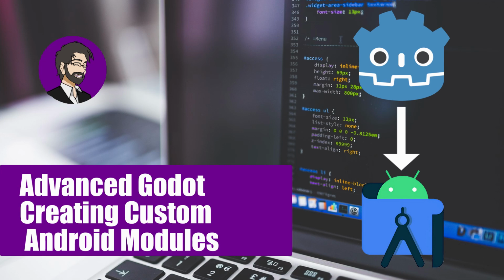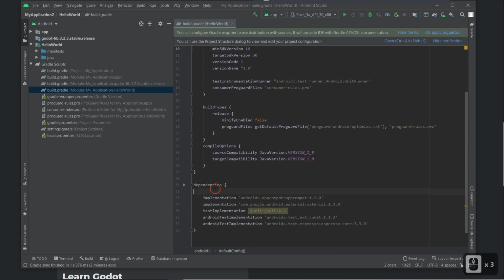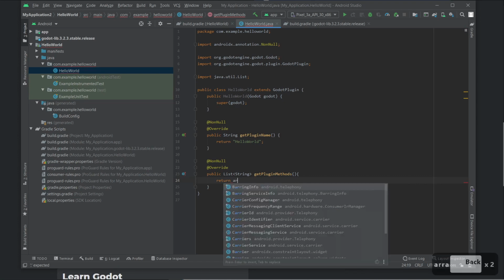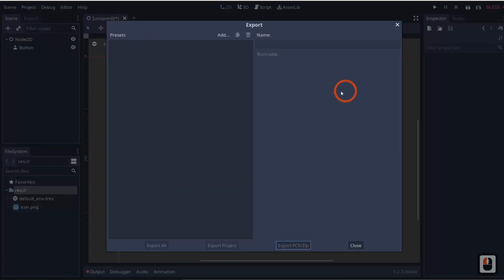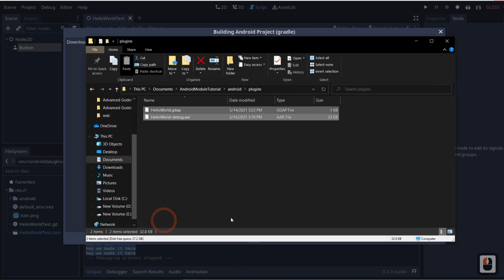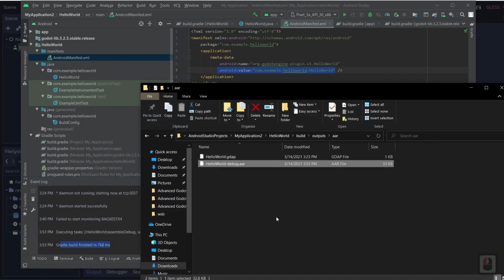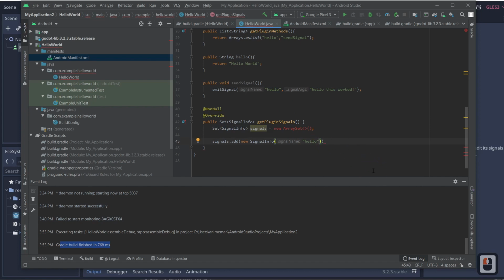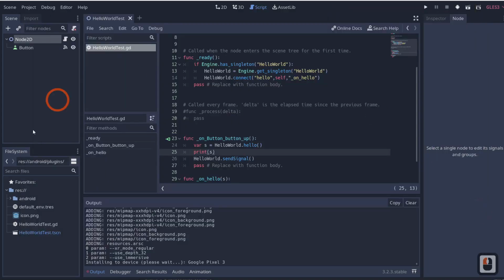Advanced Godot | Creating Custom Android Modules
In this video, we discuss how to build a custom android module.

TIMESTAMPS:
00:00 Intro
00:35 Things You Will Need
02:01 Creating Your Android Project
04:11 Importing Godot Android Module Creation Kit
05:13 Setting Up Your Module
08:56 Coding Your Module
14:37 Creating Your gdap File
17:40 Getting Into Godot and Setting Up the Project
20:08 Coding Your Plugin Test

25:51 Setting up ADB Log Cat
26:38 Debugging Issues with Plugin
28:39 Fixing The Android Manifest
32:43 Retesting Plugin
33:54 Creating a Signal
42:44 Testing Your Signal

43:29 Recap Of What We Did